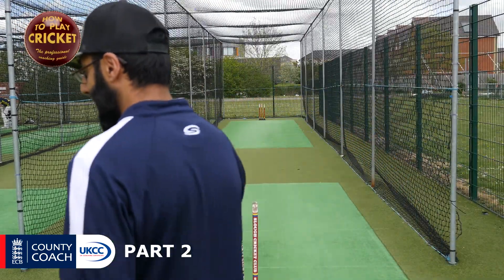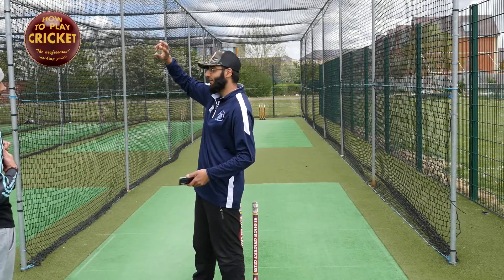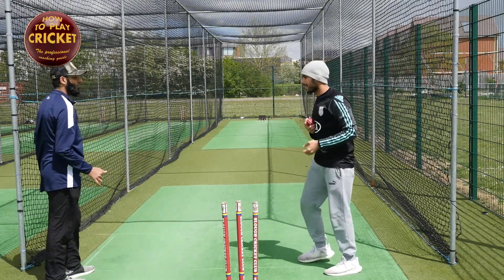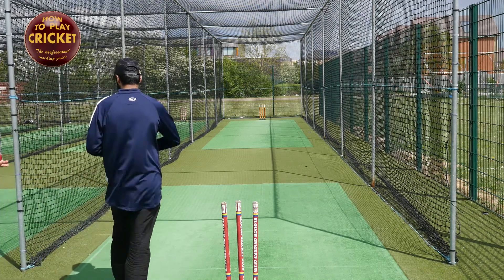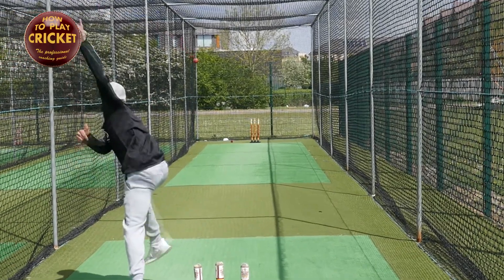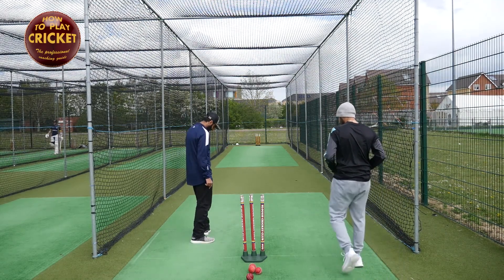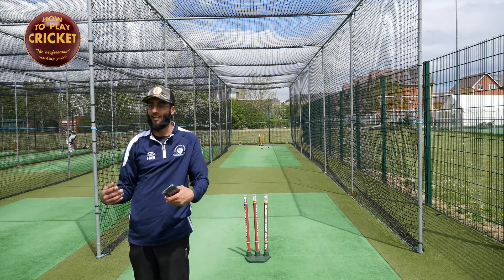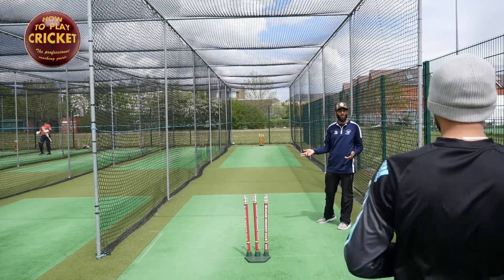P2 Off Spin correction encyclopaedia 🔴 Live masterclass cricket coaching session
Here is part 2 of the live off spin coaching session, but this time it's the encyclopaedia of corrections every bowler should know.

0:00 Intro
3:40 Non bowling arm
9:25 Finger on the ball
17:23 Skip and jump
21:20 Delivery stride
23:43 Around the wicket